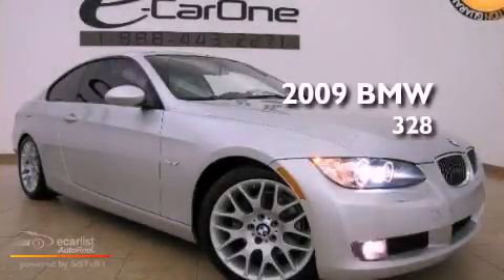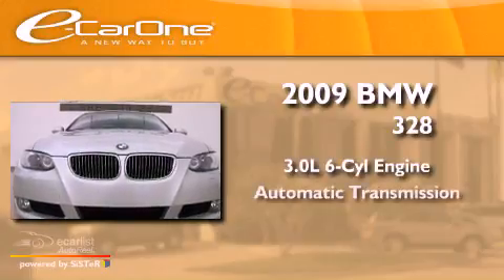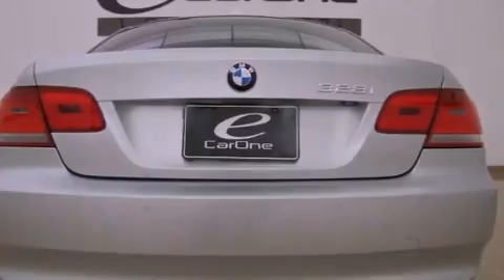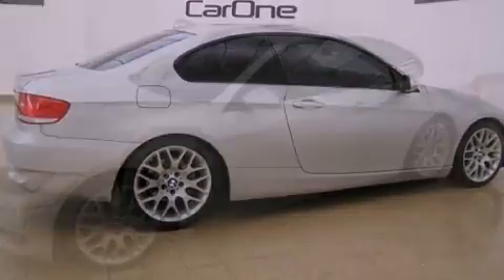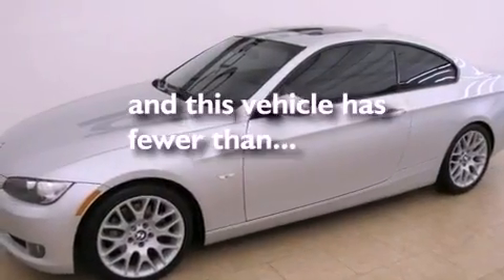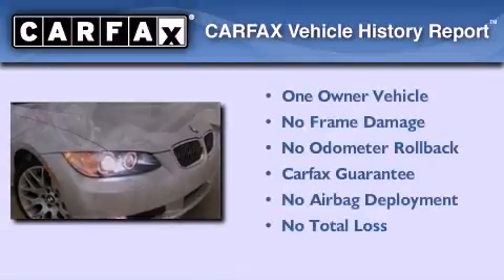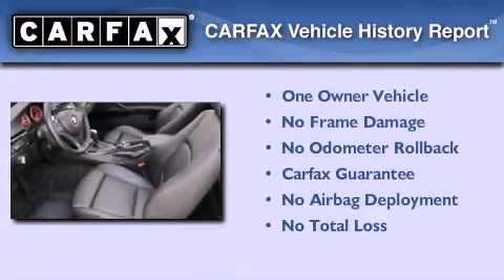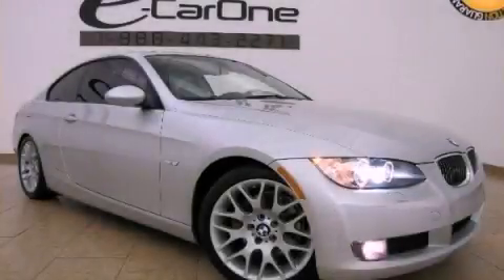2009 BMW 328i | NAVIGATION LOGIC7 PREMIUM PKG SPORT PKG KEYL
Year : 2009
 Make : BMW
 Model : 328i | NAVIGATION LOGIC7 PREMIUM PKG SPORT PKG KEYLESS HD
 Engine : 3.0L DOHC 24-valve I6 engine
 Trans . : Automatic
 Exterior : Silver
 Miles : 17,303
 Interior : Black
 Stock : 11556M

 2009 BMW 328i | NAVIGATION LOGIC7 PREMIUM PKG SPORT PKG KEYLESS HD  TX